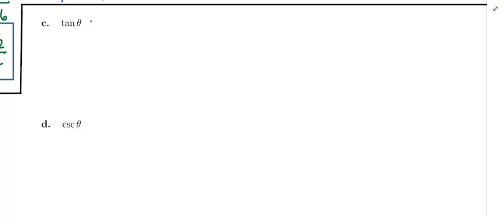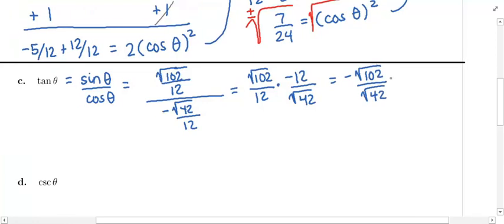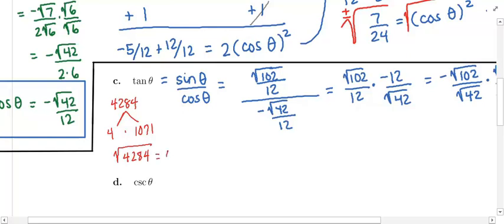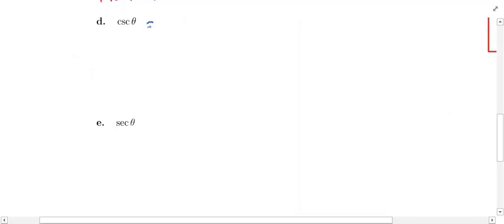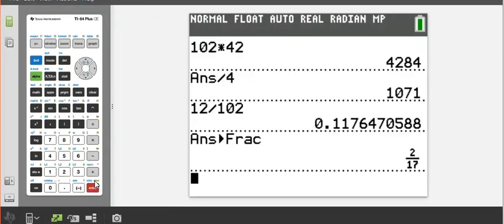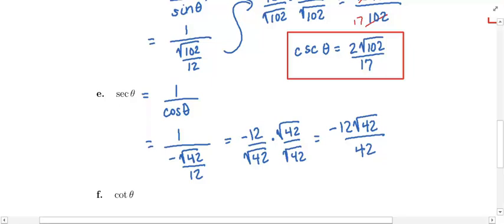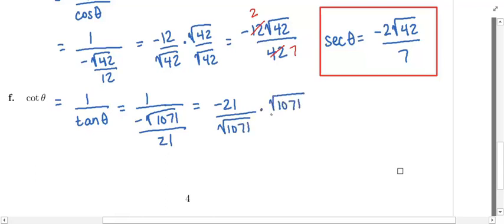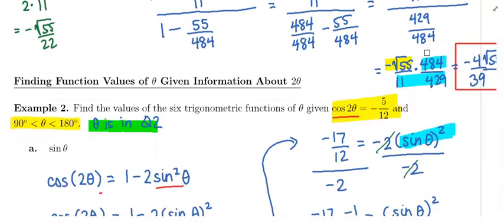7.4 Examples 2c, 2d, 2e, & 2f